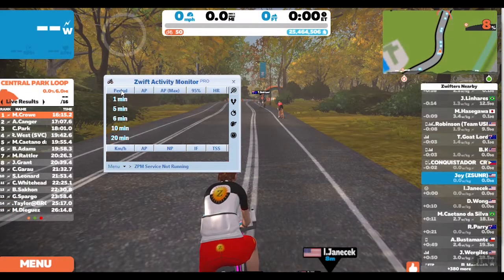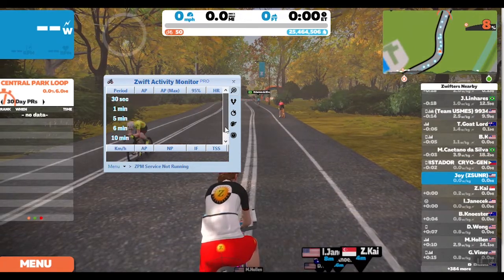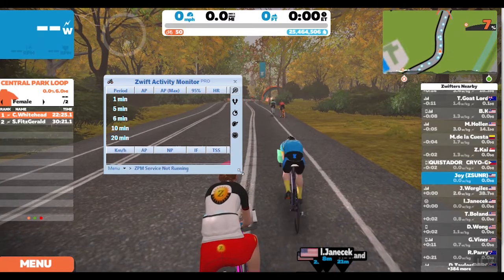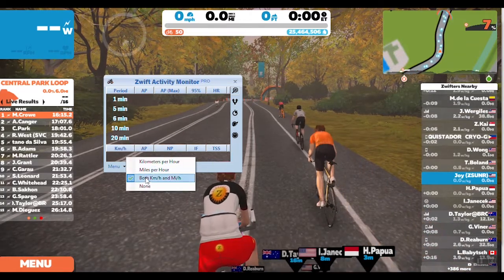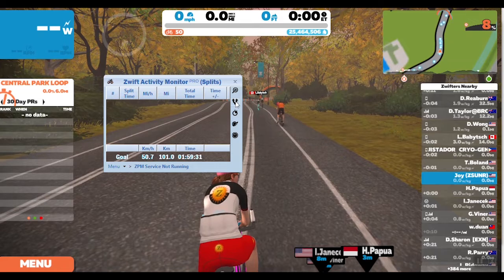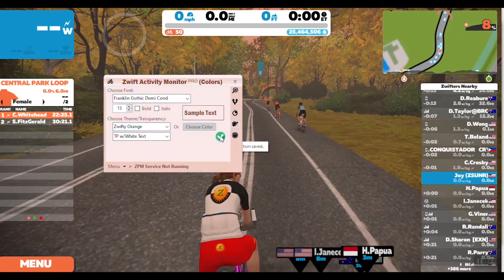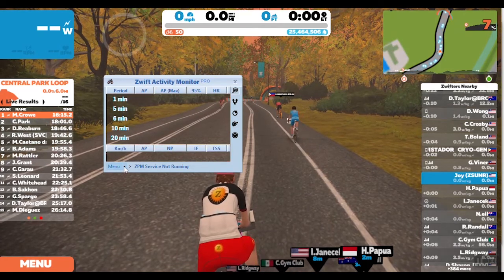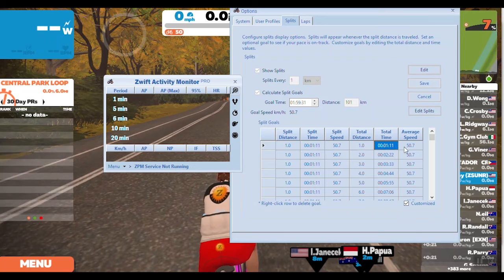Zwift Activity Monitor Pro Preview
Check out the new features of ZAM Pro!